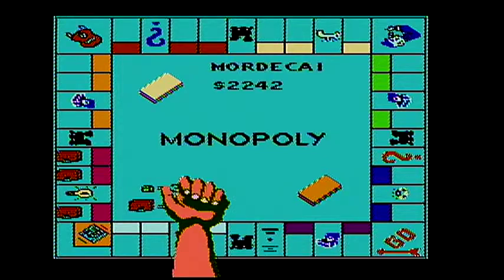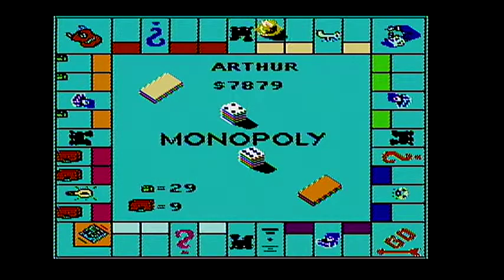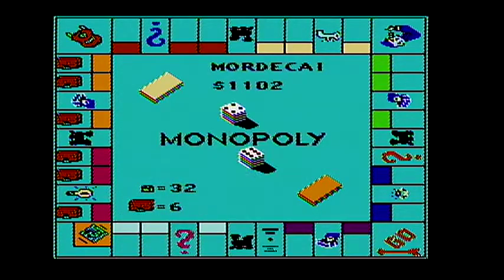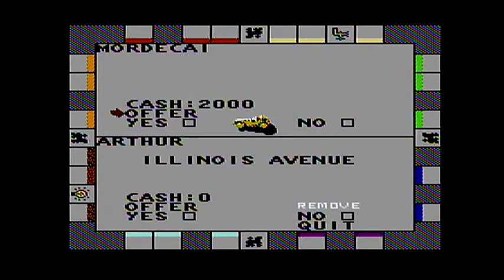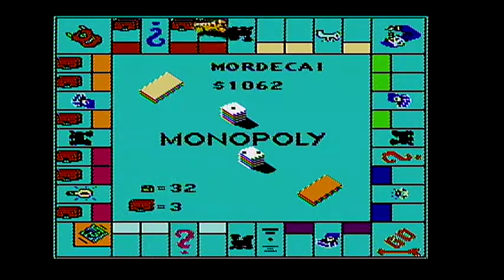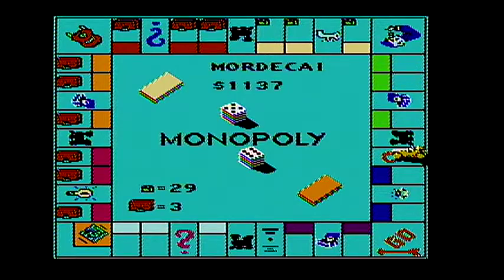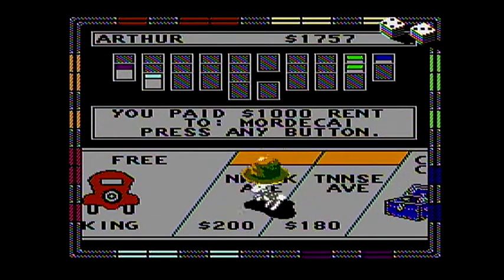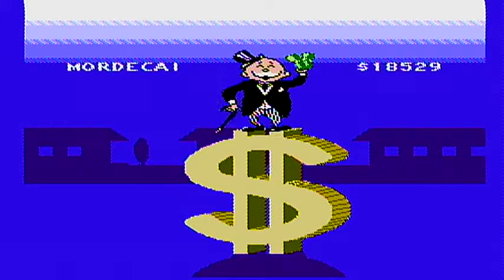Let's Play Monopoly